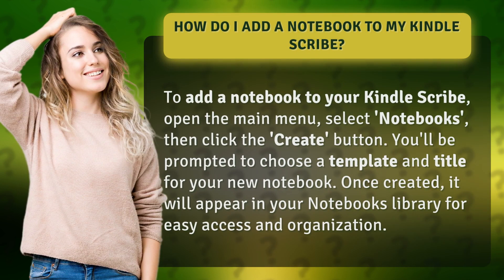How do I add a notebook to my Kindle Scribe?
Adding a Notebook to Your Kindle Scribe Tutorial • Kindle Scribe Notebook • Learn how to easily add a notebook to your Kindle Scribe for convenient note-taking and organization. Follow these simple steps to create and customize your notebook in just minutes.